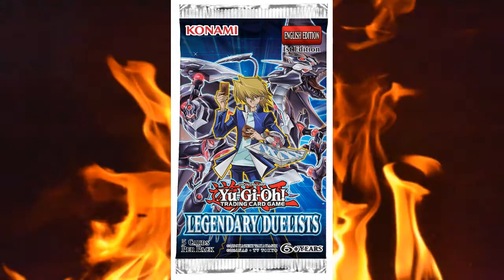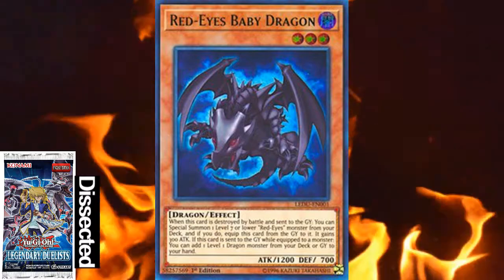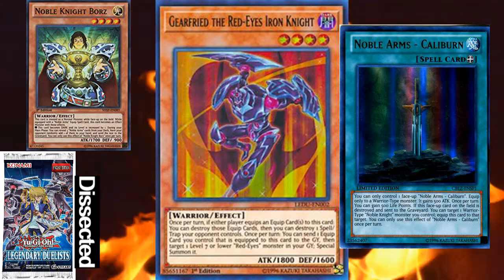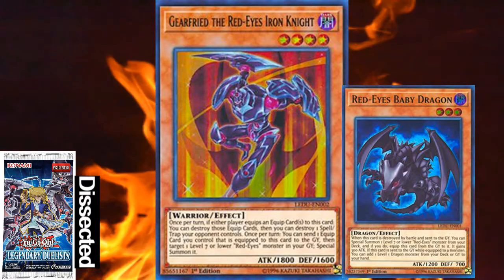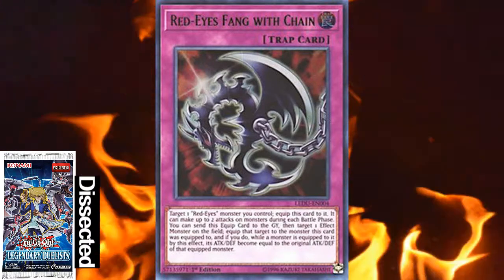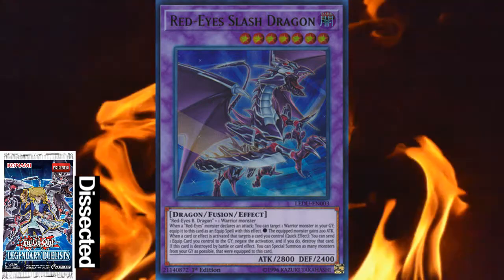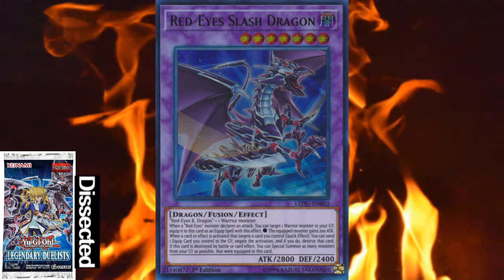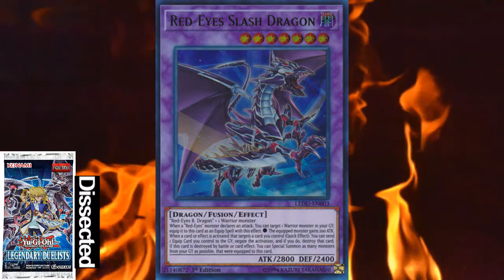Red-Eyes Support Dissected - Legendary Duelists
(Tbh I post more video game and music stuff than YuGiOh stuff)
(*If Deck Profile*)

Yes, laziness prevails at times, but in exchange, I offer you, TIMESTAMPS!
Decklists in descriptions will now come with timestamps so you know exactly when I start to talk about certain cards, to save people the time of watching the whole thing, more effort on my part but I hope it will get more people engaged in conversations about a children's card game.
(Mobile Users should check the comments for timestamps since for some reason you can't use the ones in the description)